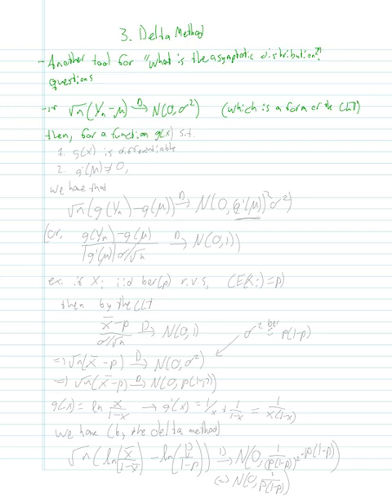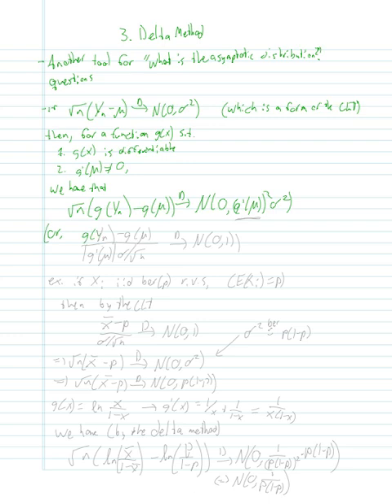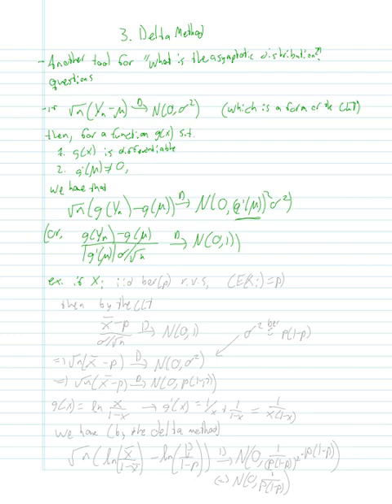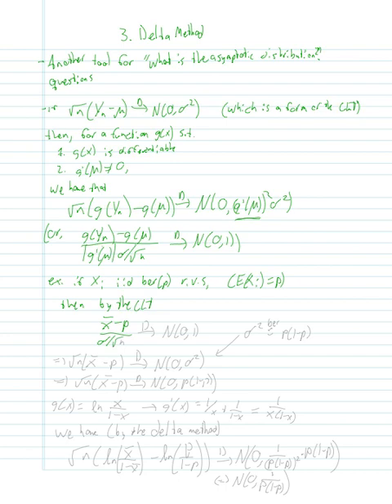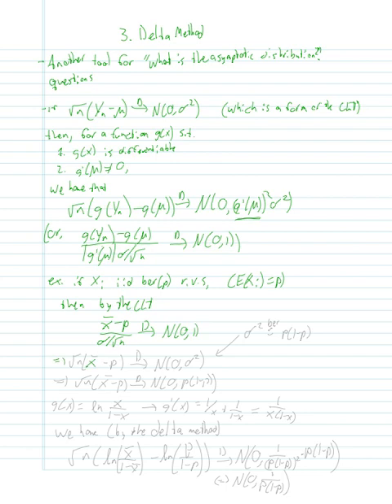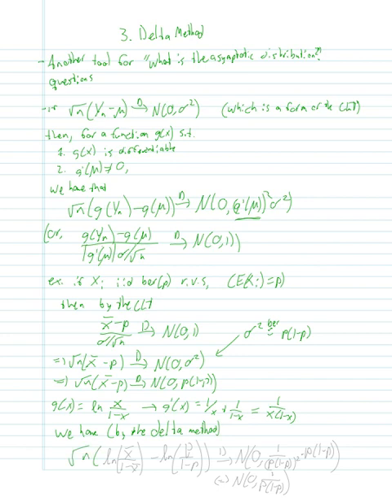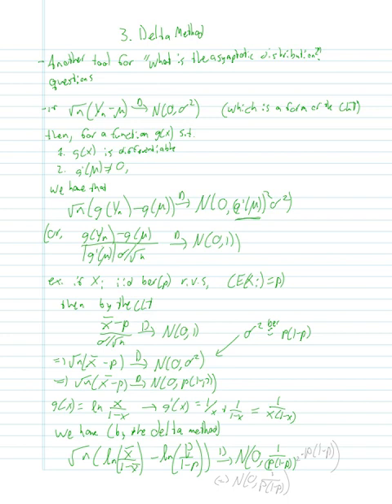STAT3101: Delta Method